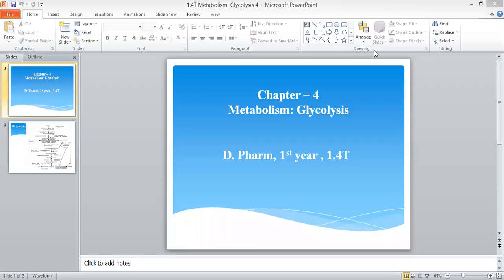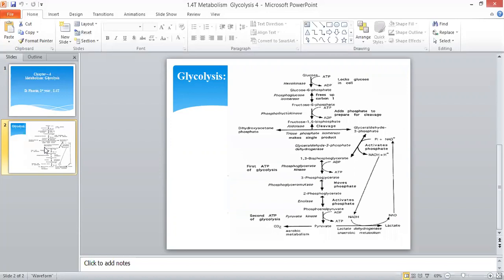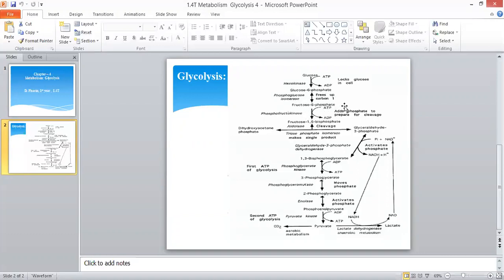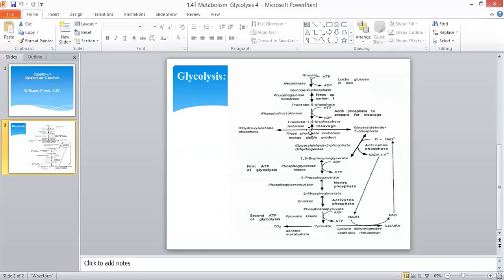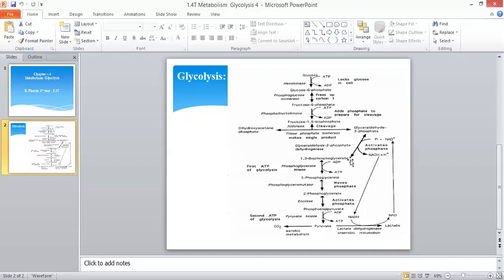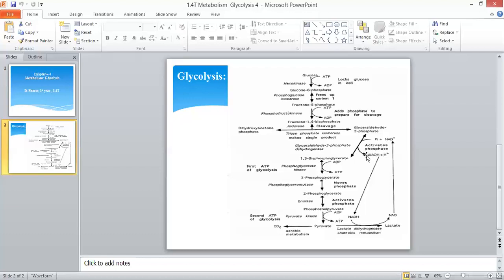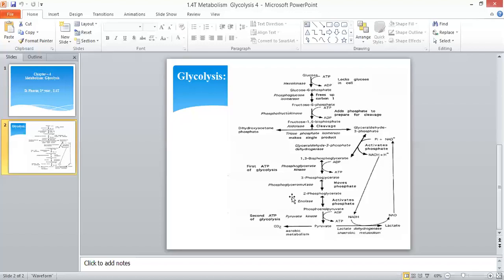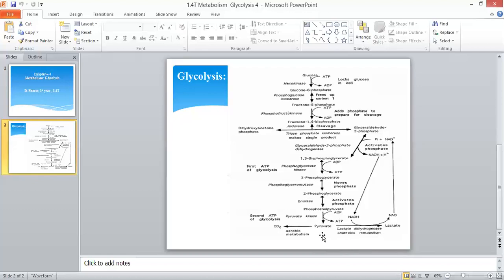Metabolism Glycolysis 1 4T DPharm